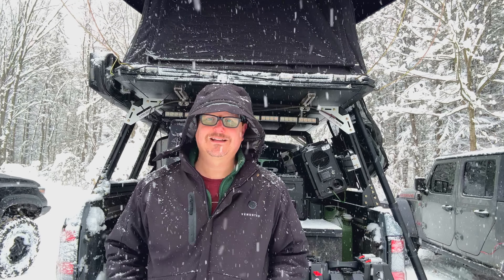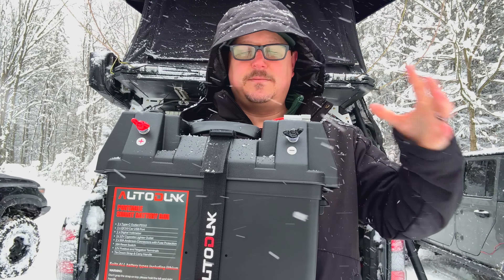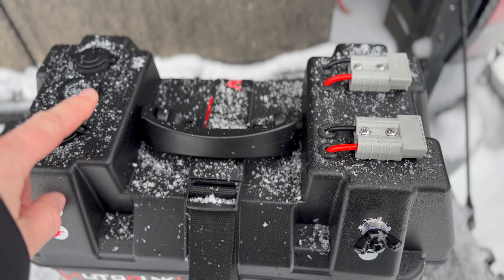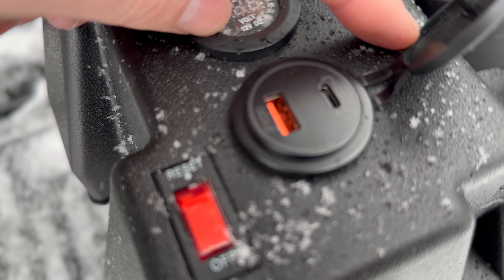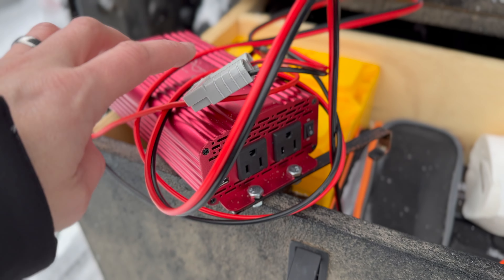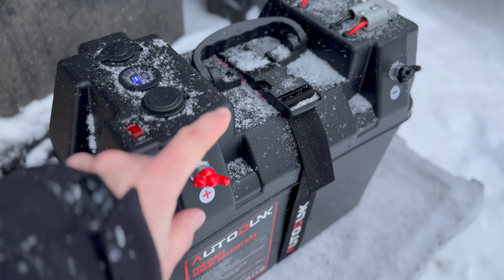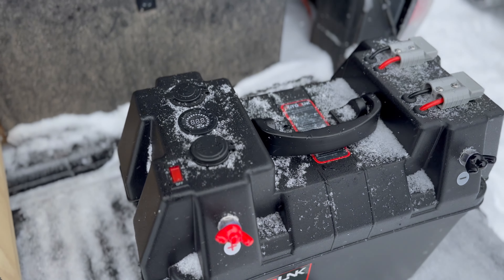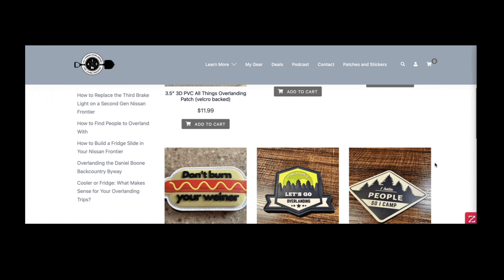The Easiest DIY Battery Box for Camping and Overlanding - Goldenmate Battery and Autodunk Box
In this video, I'm doing a follow up on a previous video I made where I talked about a 100AH battery from a company called Goldenmate (link below) that I picked up with an idea to build a high capacity portable or possibly built in secondary battery for use while camping or Overlanding.

In this video, I'm going to walk you through the option I ended up going with, which is the Autodunk (link below) pre-built battery box and that Goldenmate battery.

For one of the easiest DIY power boxes around, these two things together might be a great option for your auxiliary power needs. Check out the full video for all the info to to see how I put mine together and if you're interested in anything from the video, check out the links below to easily find it all.

Goldenmate 100AH battery

Autodunk Pre-Wired Battery Box

Alternative Pre-Wired Battery Box from Alltop

500W Bestek Inverter

Another Inexpensive Inverter with More Output Plugs